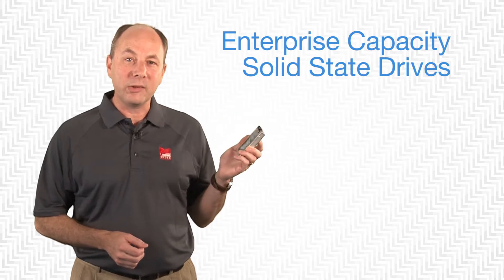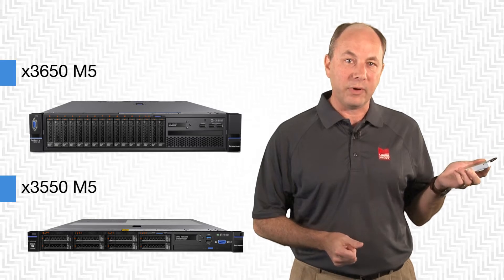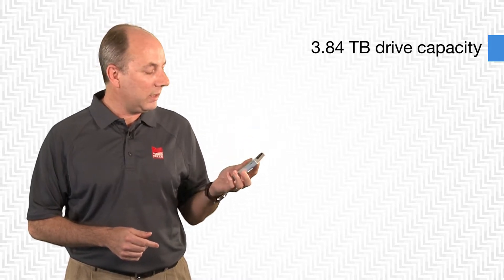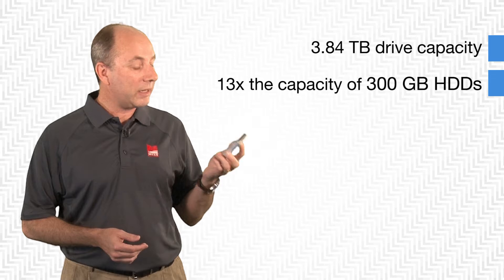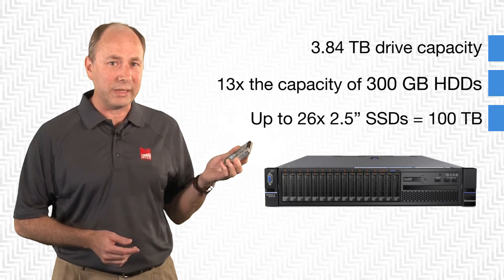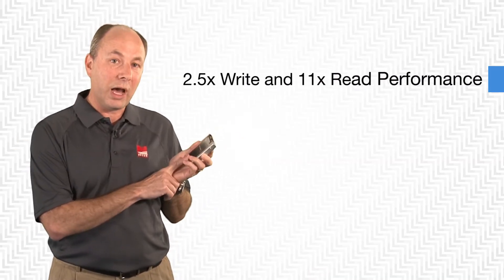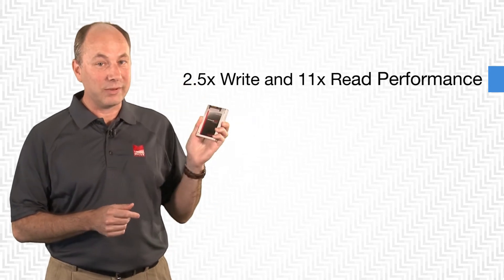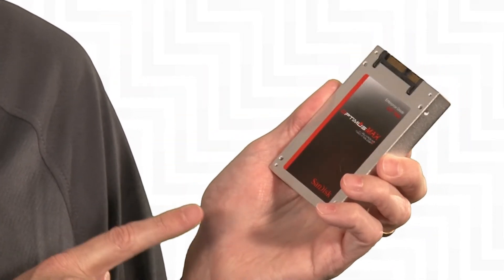Lenovo Enterprise Capacity Solid State Drives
The new 3.84TB Solid State drives (SSDs), available on the Lenovo x3650 M5 2U rack server, x3550 M5 1U rack server, and x3500 M5 tower, combine superior performance and enormous capacity to drive down costs.  Just one of the new enterprise drives has the same capacity as thirteen 300GB 15K SAS drives .  Watch the short video to explore your options with this new enterprise capacity SSD.